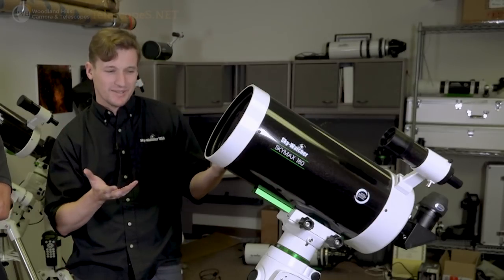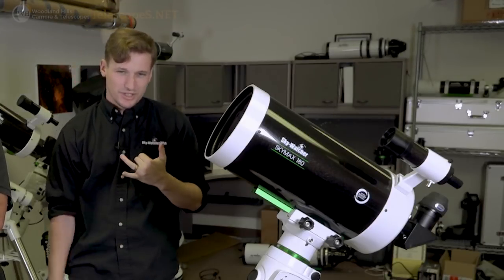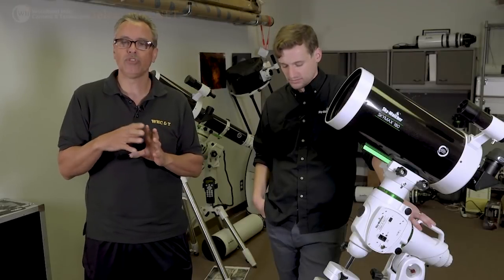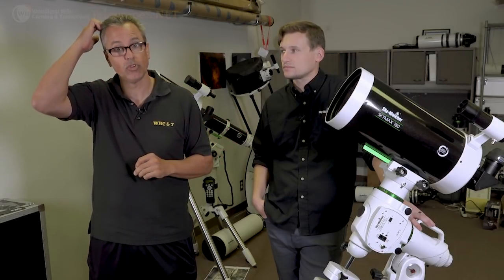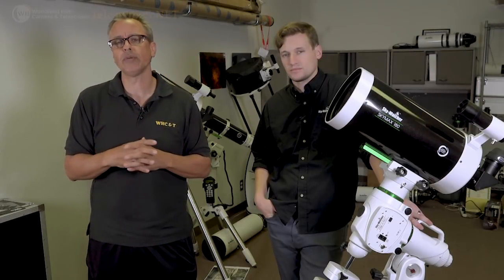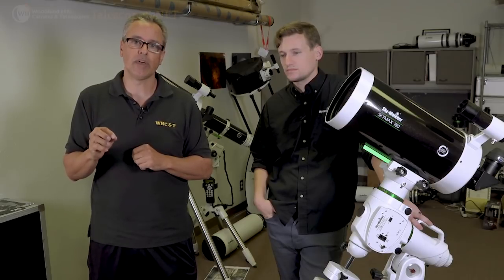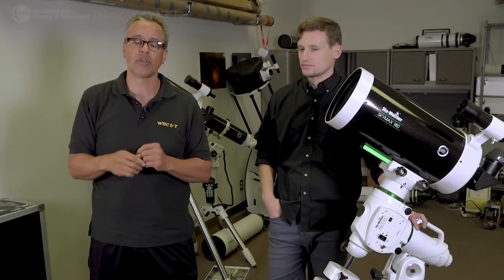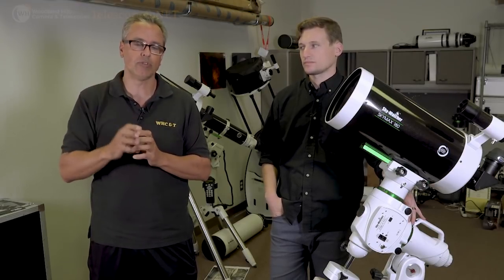Daniel and Kevin talk details on the SkyWatcher SkyMax180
Daniel and Kevin from SkyWatcher USA get into details about the SkyMax180 Mak-Cass telescope and what to expect from a small yet powerful telescope.